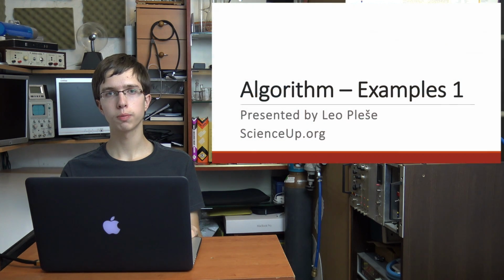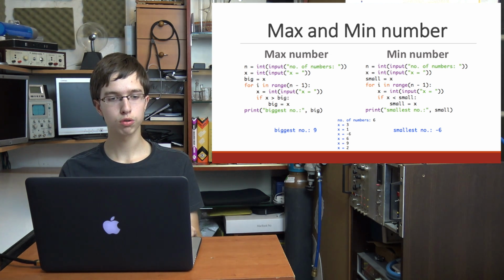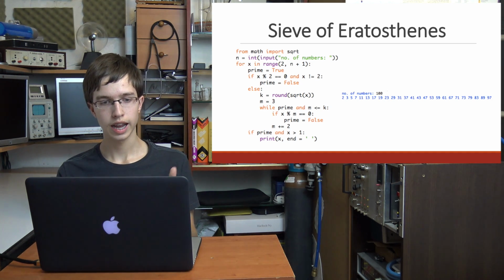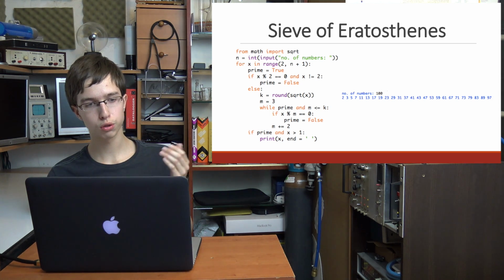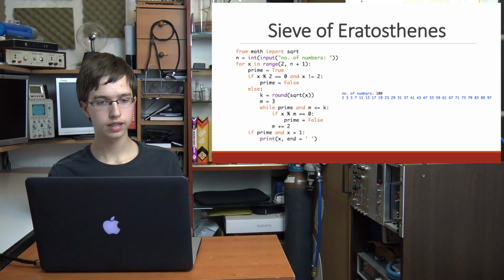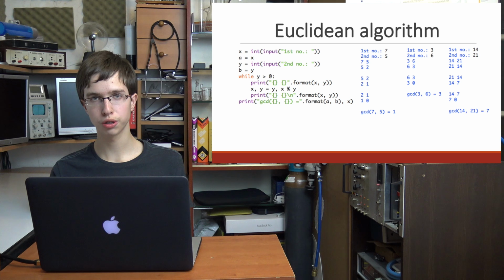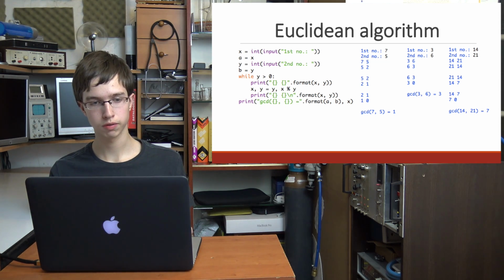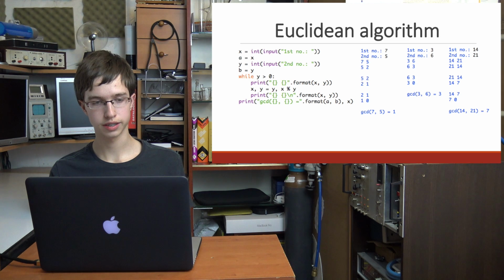Algorithm - Examples 1